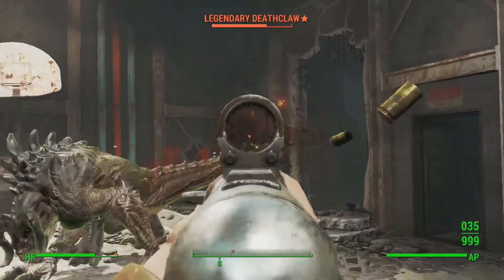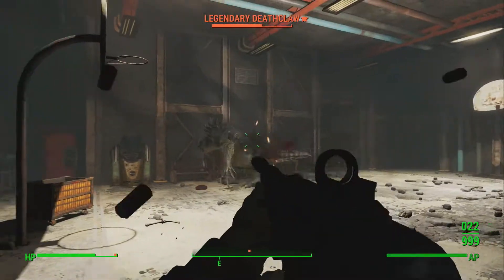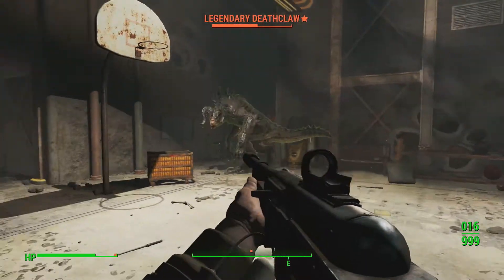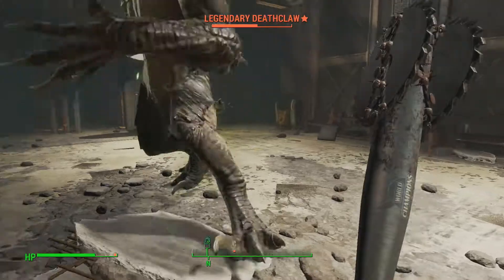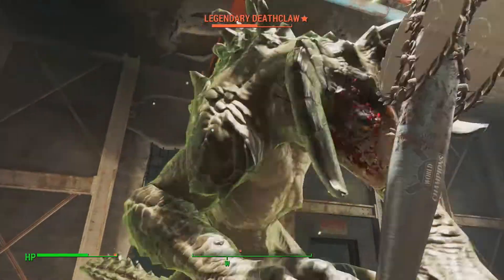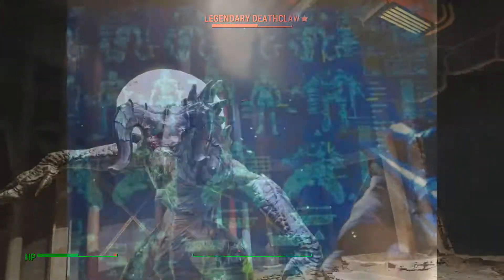Fallout 4 Automatron DLC Achievements and speculation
Here are the Fallout4 Automatron Dlc Achievements for all who have missed them on Steam

^^^THE LAST AWESOME VIDEO I MADE IS HERE^^^

Add me on XBOX360 or XBOX one
xXxLuckyXIIIxXx